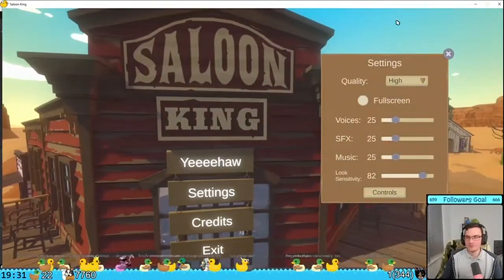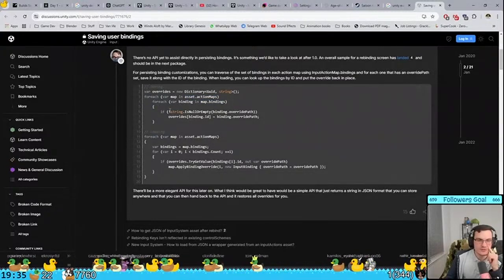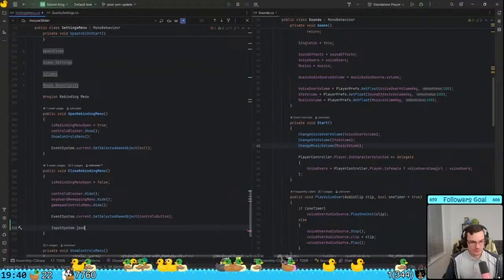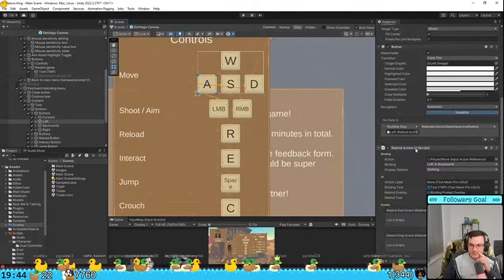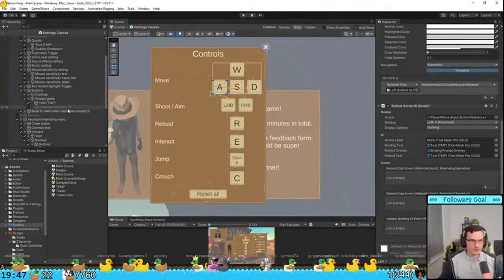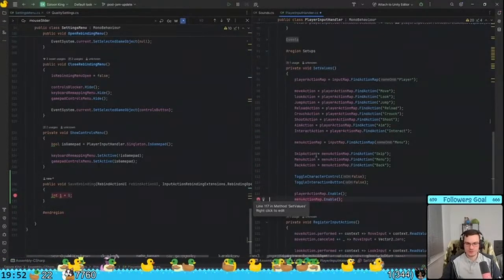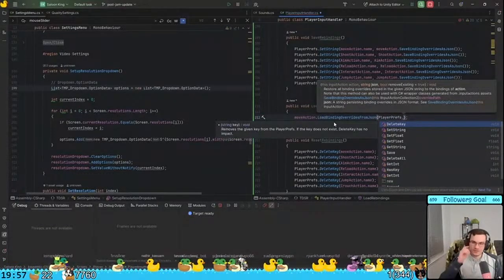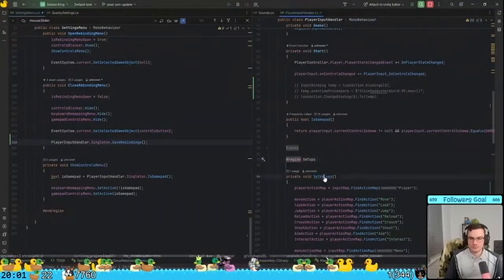🔴 LIVE NOW: Dive Into Game Development | Creating Amazing Software with CHalo Brito